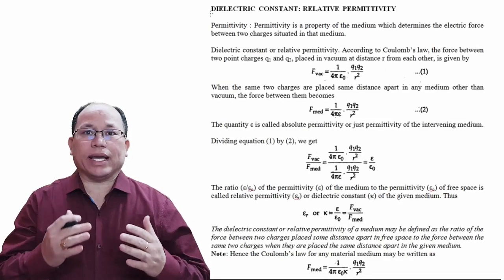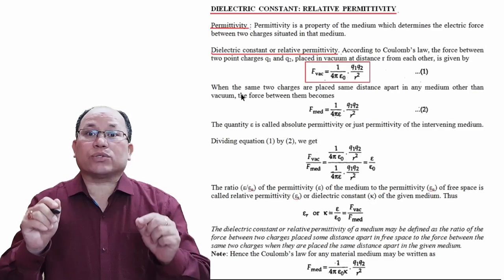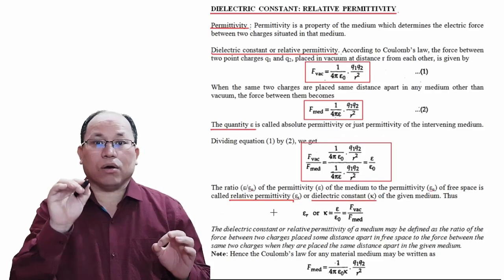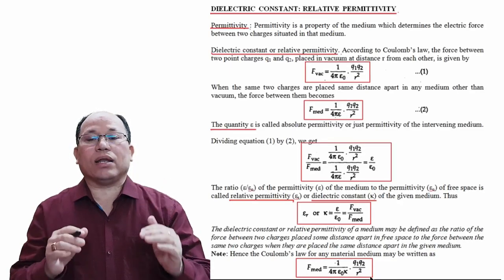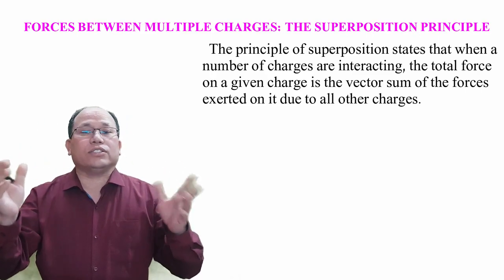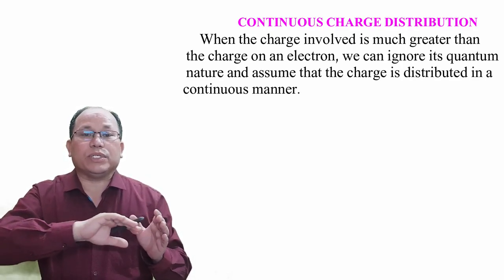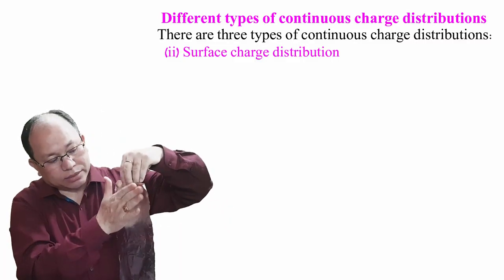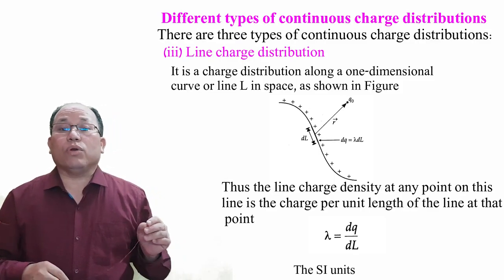Electrostatic || Part-3 || Hemo singh online Classes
this channel is for Hemo singh khumanthem